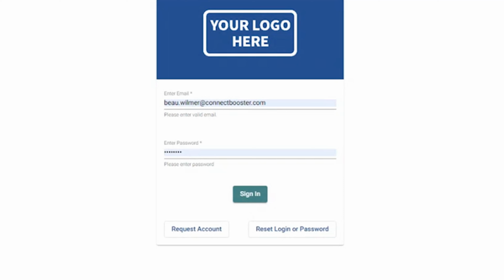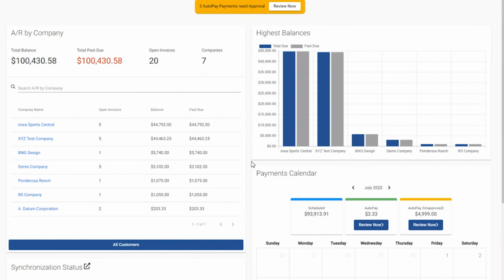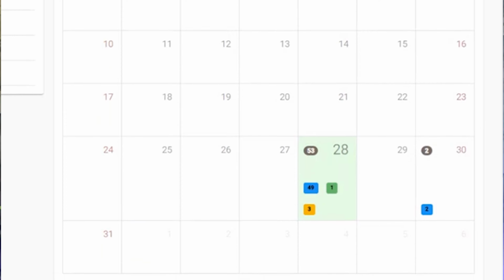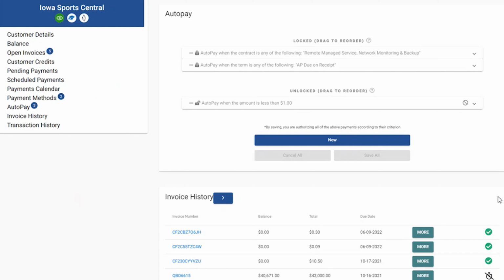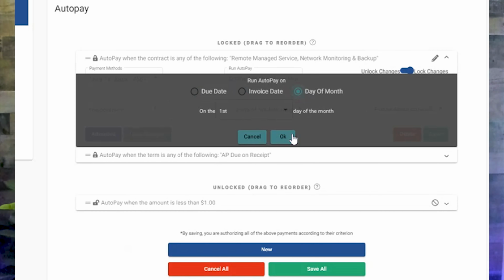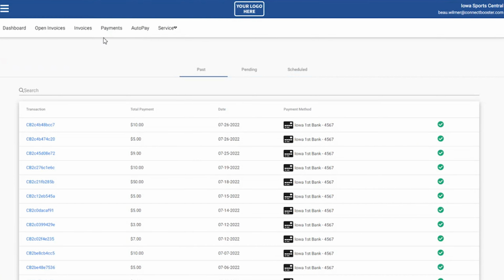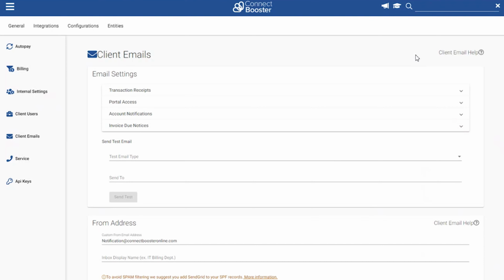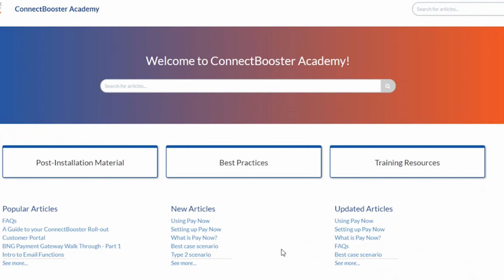ConnectBooster Demo : Billing Management Solution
In this installment of our IT in 5 and Under series, Chief Technology Officer and tech uber-enthusiast Garrett Browne reviews ConnectBooster and gives you his take on their billing management solution.